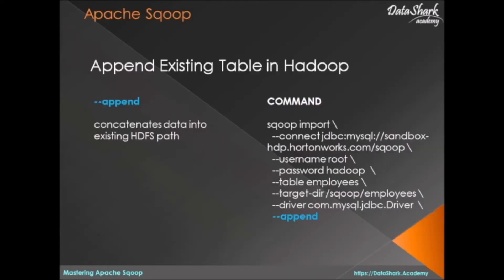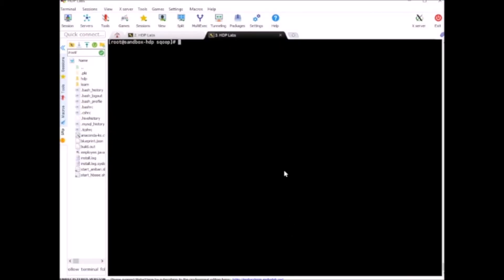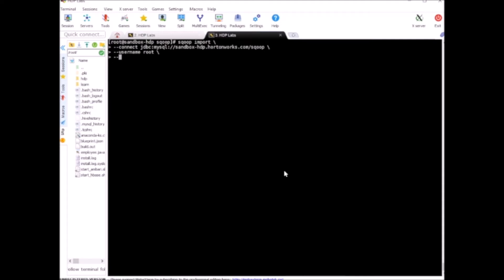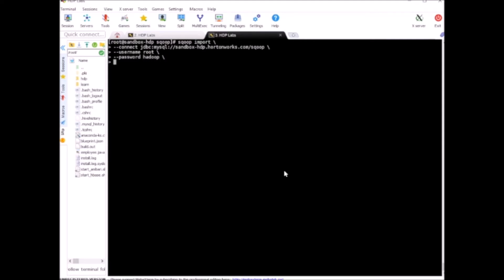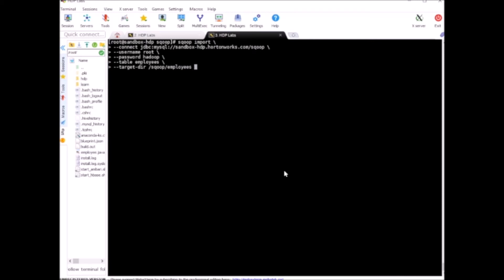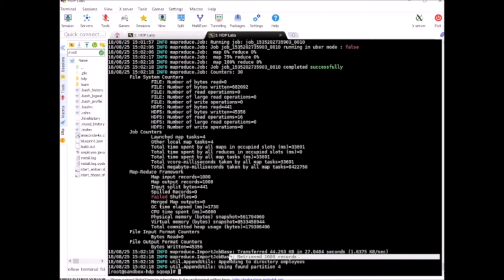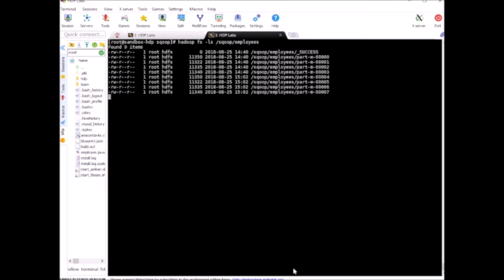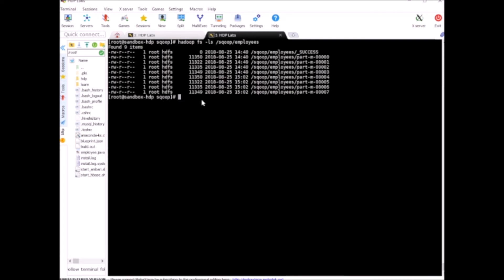10 Complete Sqoop Training - Append to Existing Data on Hadoop Distributed File System (HDFS)